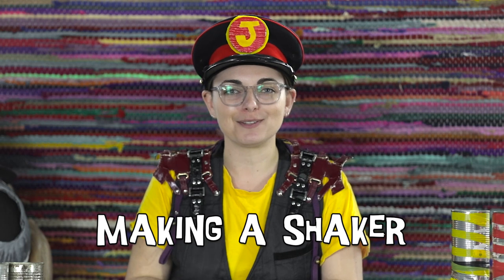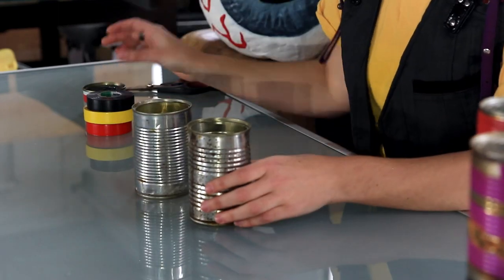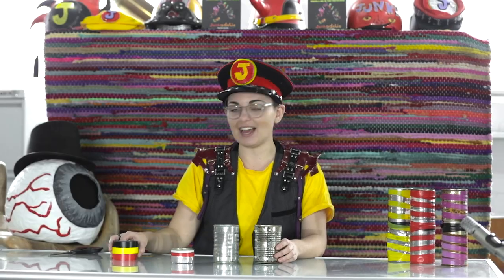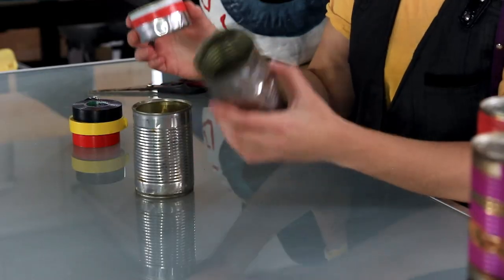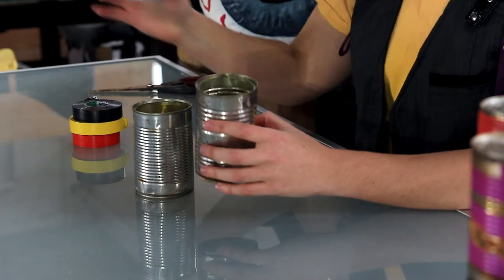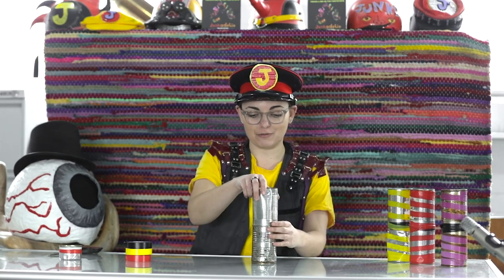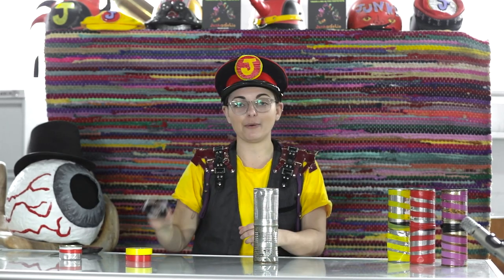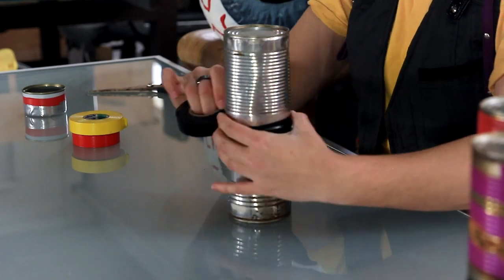Junka Shorts - Episode 1 - Shaker Making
How to make a Junkadelic Shaker
Presented by Junkadelic MD Laura Halligan
Music: - "Ragga Rebirth" written & performed by Pippen Kenworthy & the Junkadelic Brass Band
Videographers: - Ned Holland & Reece Hauxby
Junka Shorts Editor: - Felix Allen